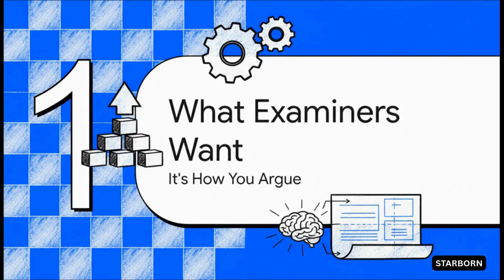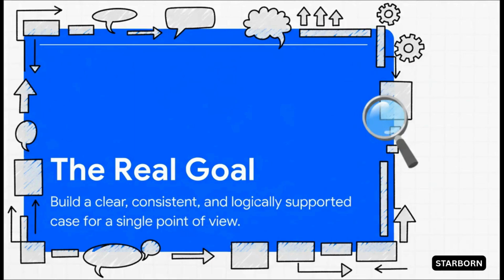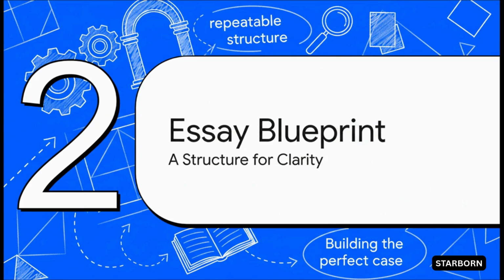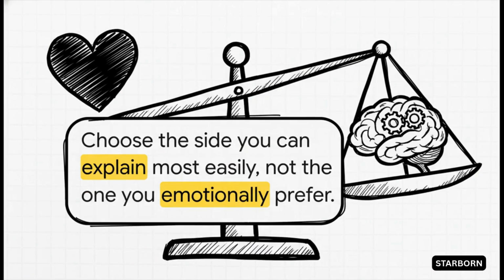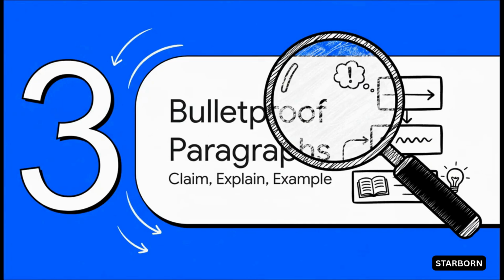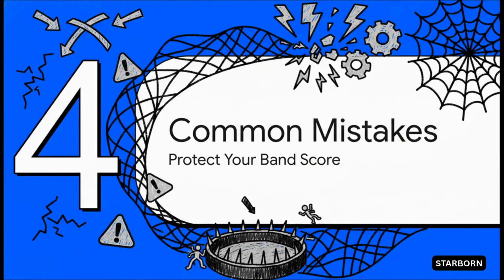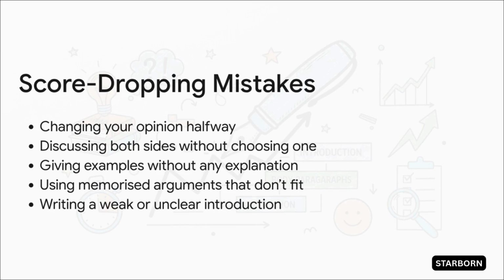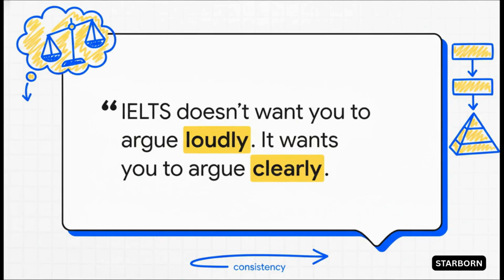Argument & Opinion Essays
✍️ IELTS Writing Mastery
Argument & Opinion Essays in IELTS Writing Task 2 | How to Score Band 7+

Argument and Opinion essays are the most common — and the most misunderstood — questions in IELTS Writing Task 2.

In this video, we strip the confusion and get brutally clear about what the examiner wants when you’re asked to agree, disagree, or discuss views.

You’ll learn:

The difference between argument, opinion, and discussion essays

How to clearly state your position without sitting on the fence

When to partially agree vs strongly agree/disagree

How to structure paragraphs that actually develop ideas

Common mistakes that drag Band 7 answers down to Band 6

This lesson focuses on:

Writing a strong, clear thesis statement

Developing ideas logically (not emotionally)

Using examples without storytelling

Staying relevant and on-topic throughout the essay

If your essays feel “okay” but never hit Band 7+, this is the missing link.

Perfect for:

Students stuck at Band 6–6.5

Test-takers confused by opinion questions

Anyone aiming for clear arguments and higher scores

No fence-sitting. No waffle. Just clear ideas and smart structure.